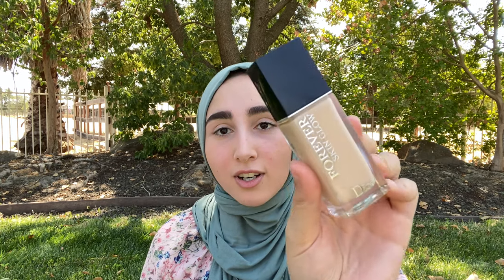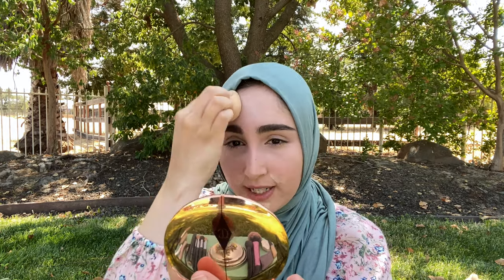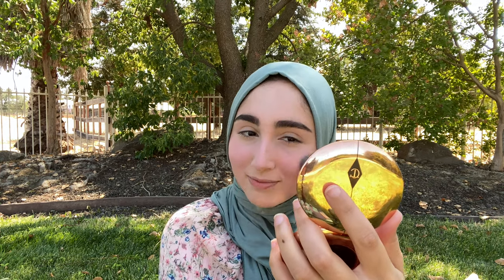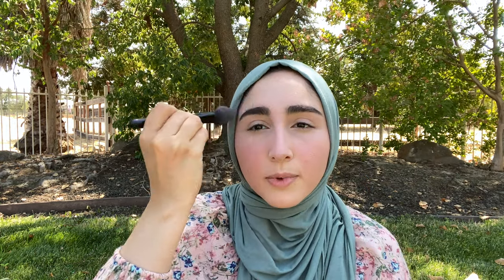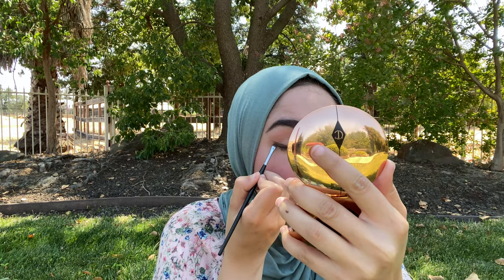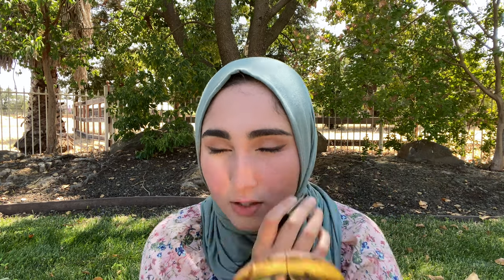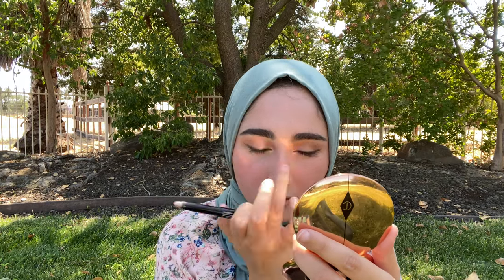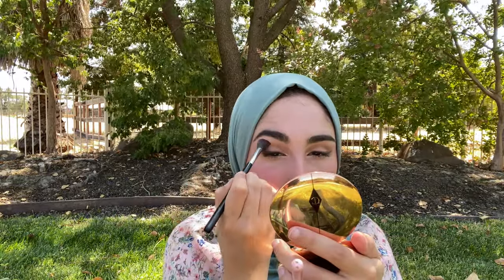Backyard Makeup ~ Nature Sounds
Hey guys, long time no see!

This video is really more about the nature than the makeup, but I'm hoping you like the makeup too haha!

Anyways, enjoy the chickens!

Xoxo..

-M.